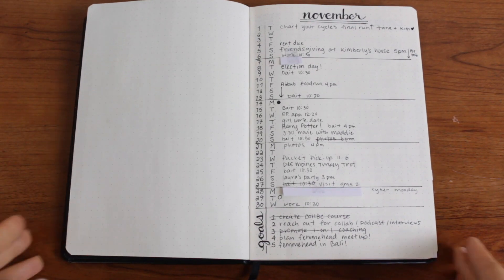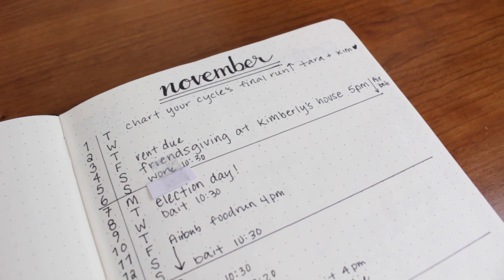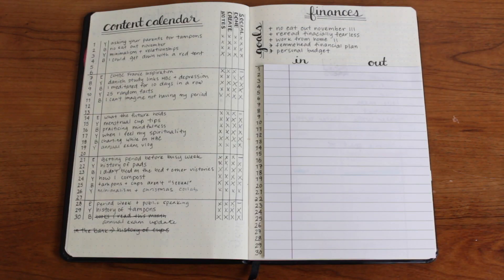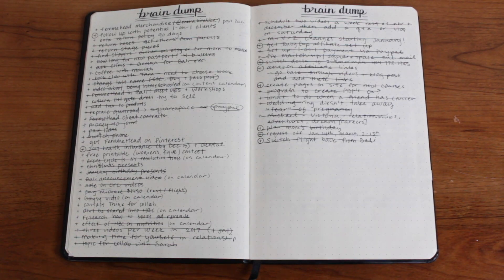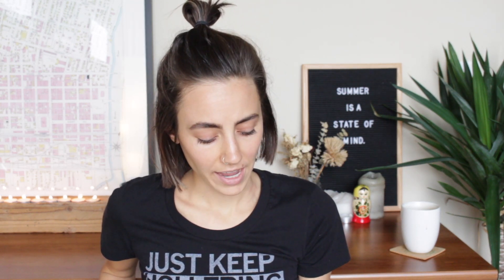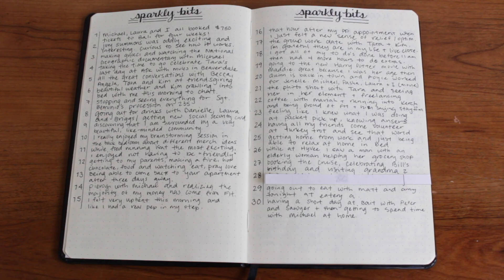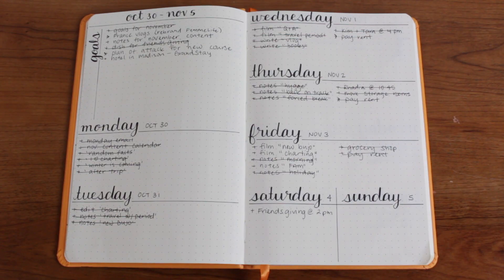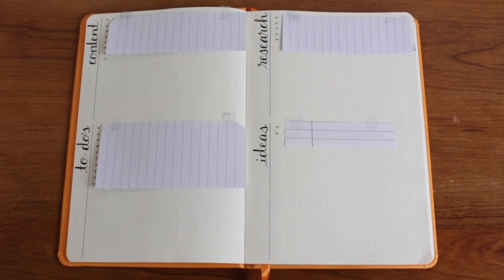2018 Bullet Journal | Comparison to Last Year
Daysy: use “FEMME” at checkout for a discount